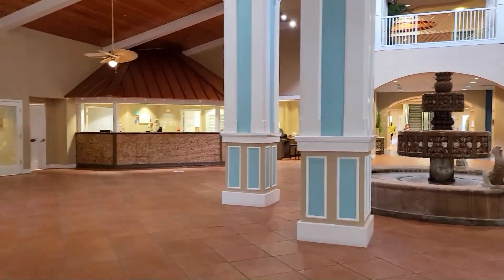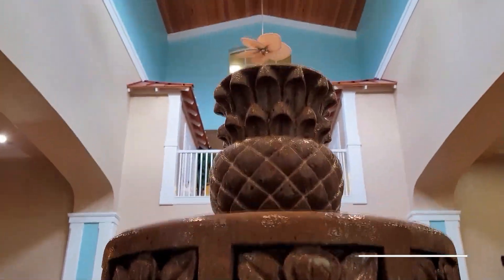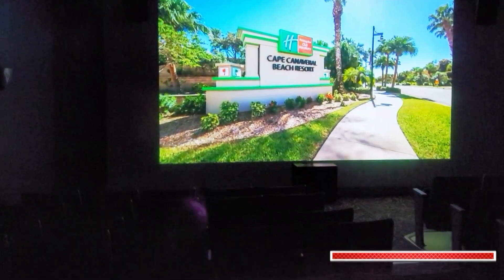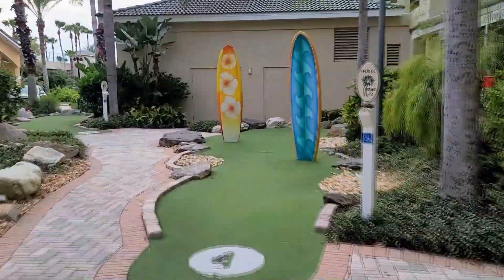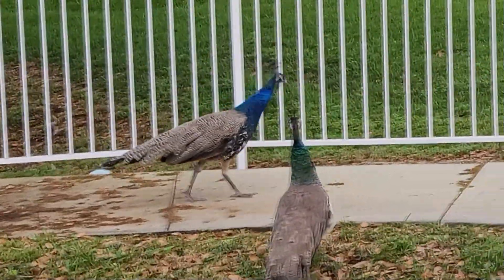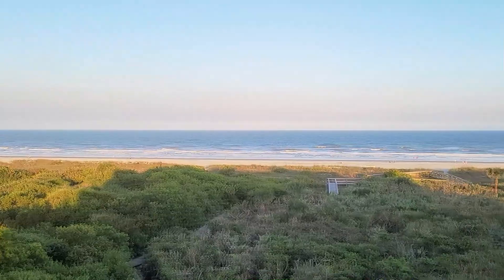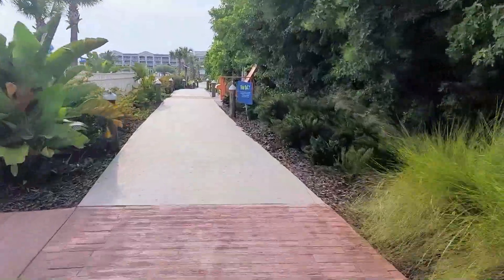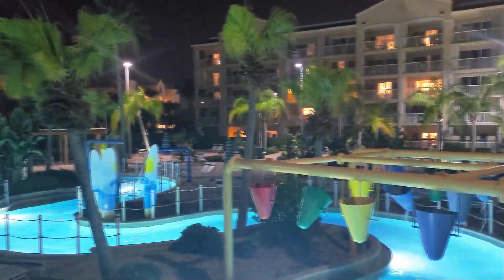Cape Canaveral Beach Resort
Rocket launches. Beautiful beaches. Winding waterslides. Fruity cocktails. This is what dreams are made of.

Cape Canaveral Beach Resort in Cape Canaveral, Florida, offers the exciting vacation kids love and the tranquil getaway parents need. Float along the lazy river in the morning and stroll along the beach at night. Lie on the beach one day and visit downtown Cocoa Beach the next. There are plenty of things to do in Cape Canaveral, and it all starts here.